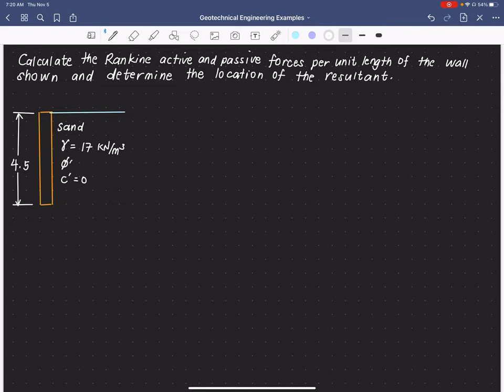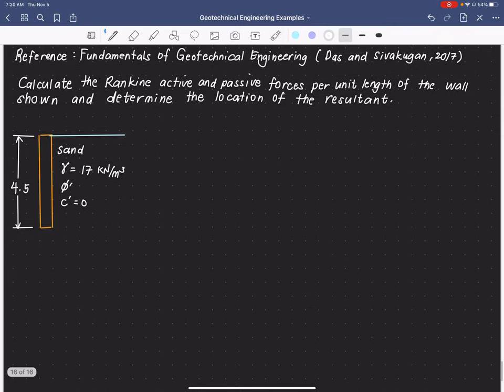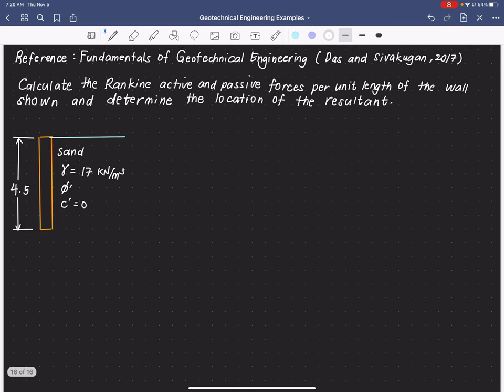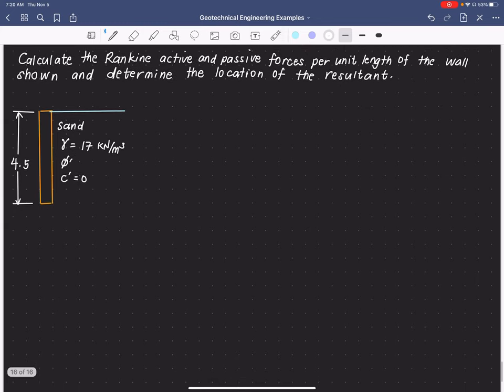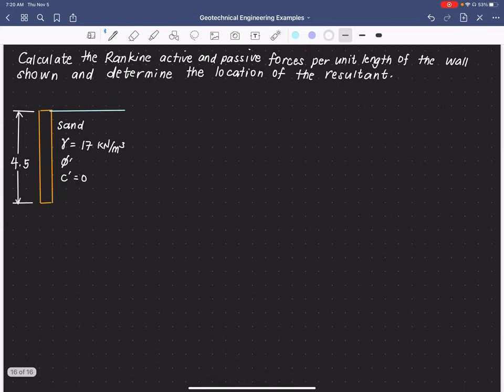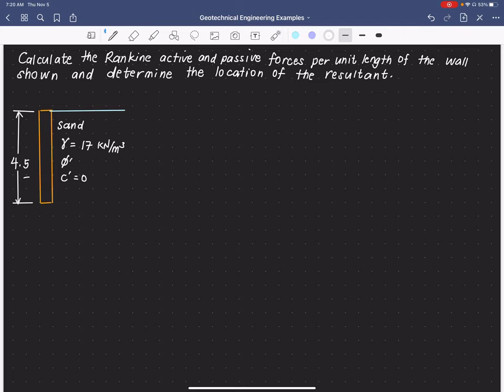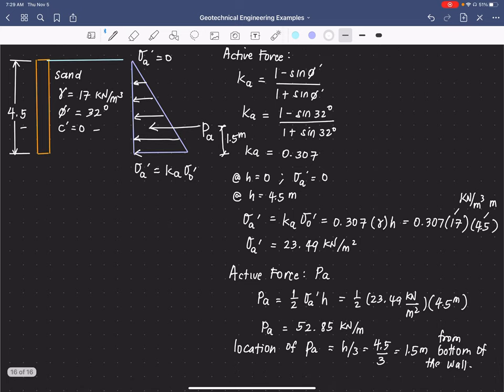Lateral Earth Pressure